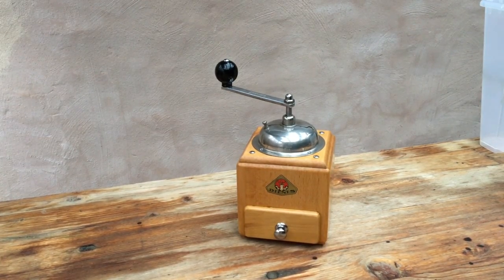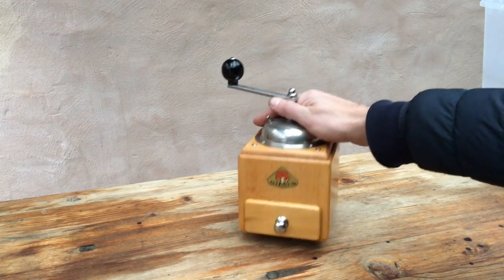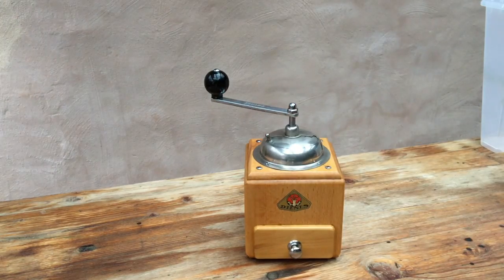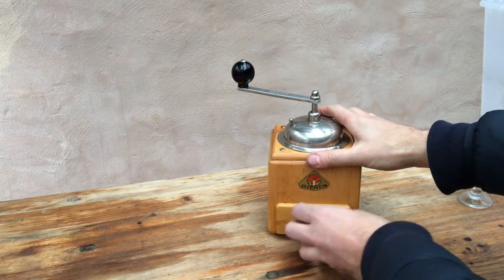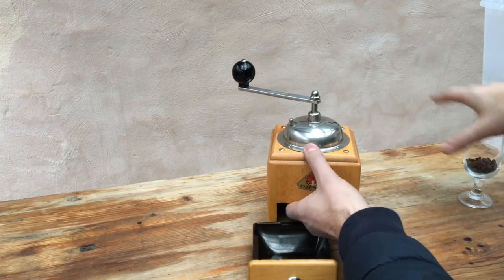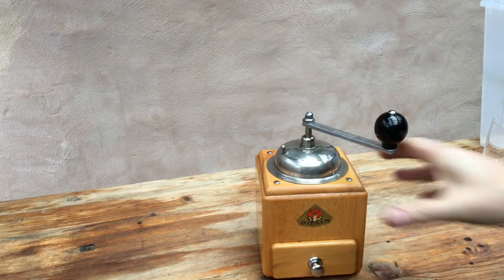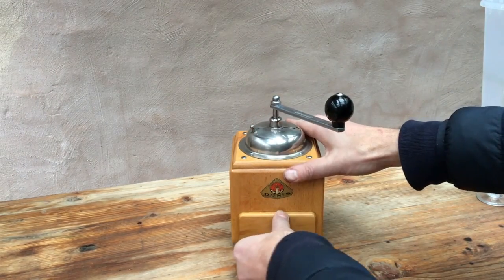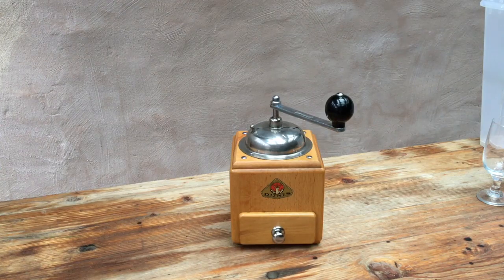Dienes 'Solida' 613: 1930s coffee grinder demo and test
This is a demonstration and test of a very large vintage German manual conical burr coffee grinder, a 1930s Dienes (PeDe) 'Solida' 613. The steel drawer knob and the crank make me feel it is 1930s, but it is possible that this grinder was made into the 1950s.

Now in its new home in Billings, Montana!

Feel free to look at my other grinder videos, happy grinding!